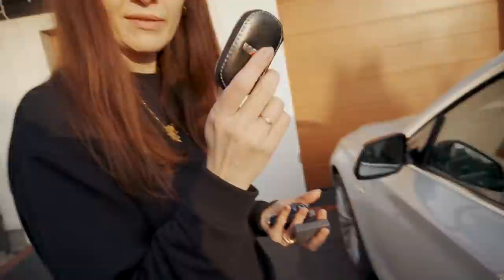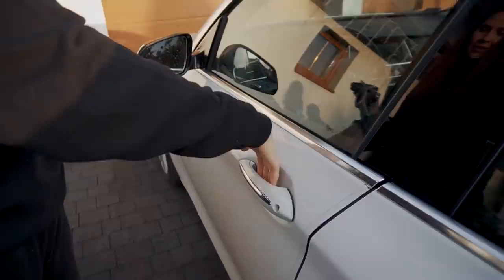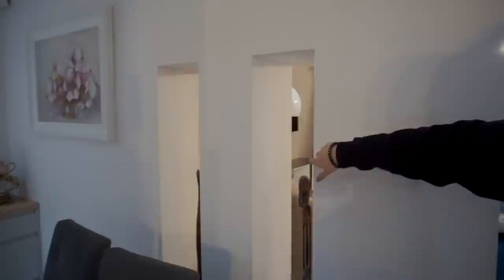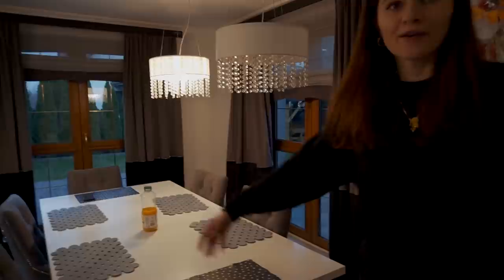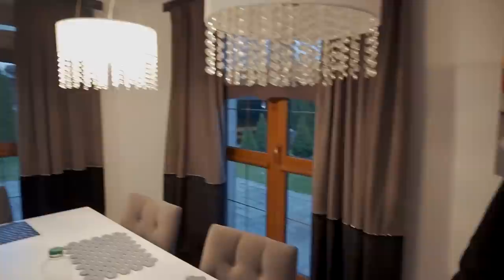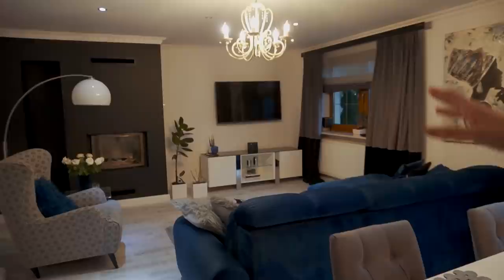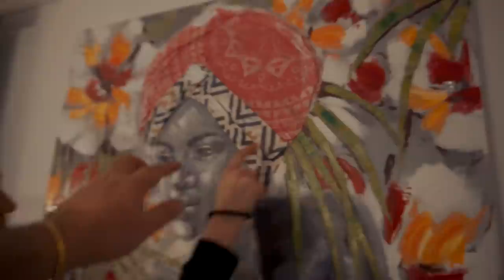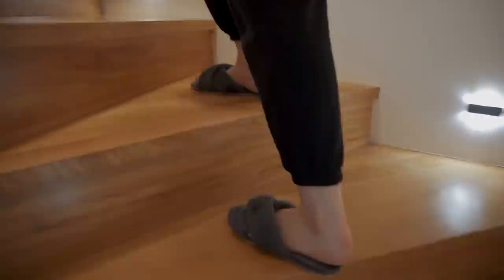House Tour of Sylwia's Polish Home | Poland Travel Series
Many were asking for a home tour so here it is. Hope you like the vlog.